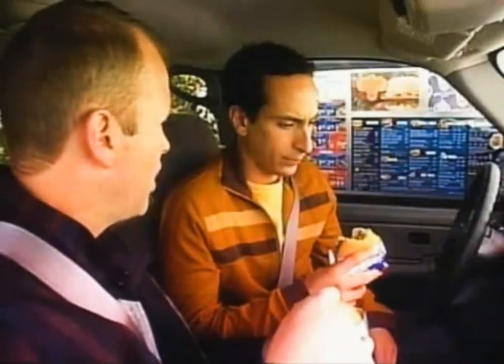Sonic Drive In commercial 2005